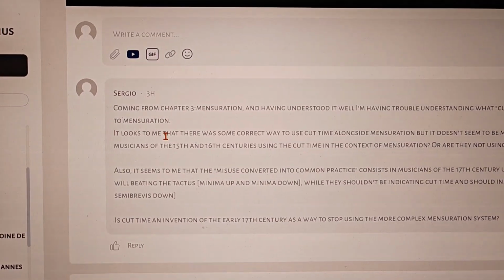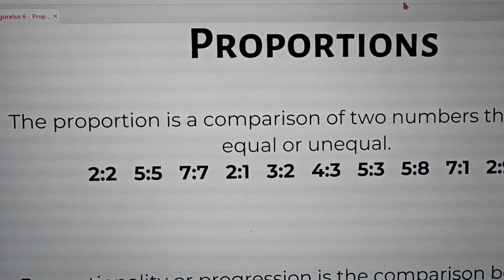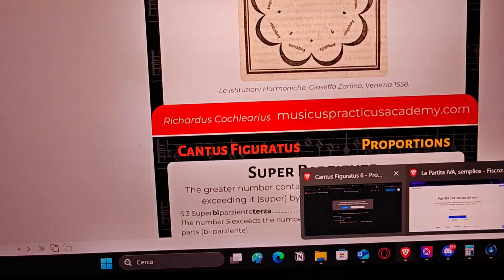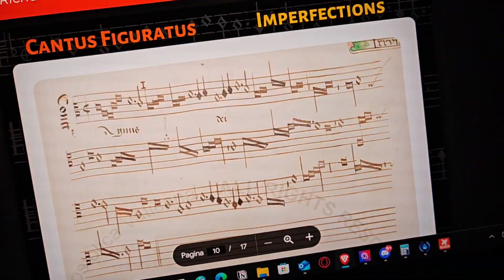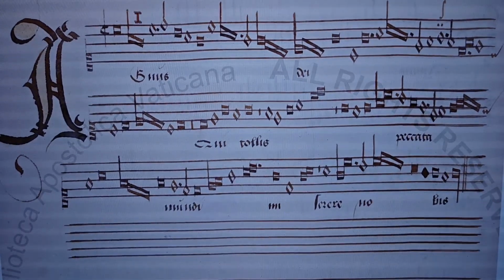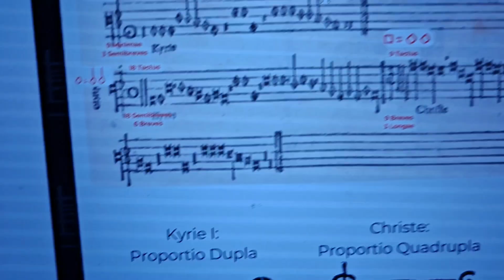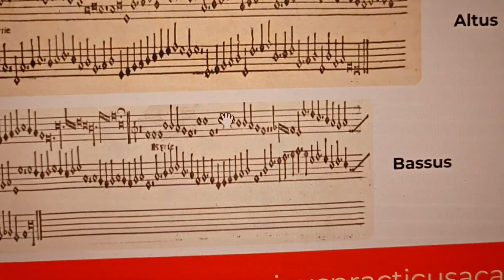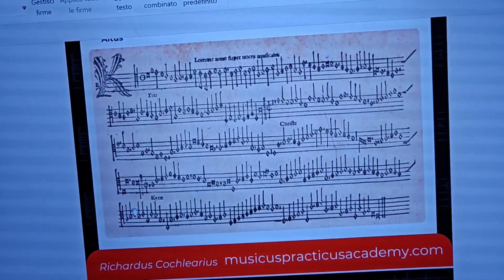How Tactus works in Renaissance Music!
(if today, January 7th 2025 the link doesn not work), wait a few days for new features on the website.

Discover the uncompromising reality of Renaissance tactus within the rigid framework of circle (tempus perfectum) and semicircle (tempus imperfectum) notation.
Cut time, also recognized as alla breve, mandates a steadfast pulse that enforces structured phrasing and disciplined polyphony.
By examining treatises on mensural notation, we delve into how mathematic precision guides rhythmic flow under these symbols, unraveling the layers of strict meter and rigorous counterpoint.
This channel deciphers arcane manuscripts, exemplifies modern applications, and contrasts historical perspectives with contemporary performance practice.
Engage with authoritative demonstrations, advanced research, and austere interpretations.
Embrace this authentic approach to unfolding early music’s calculated heartbeat.